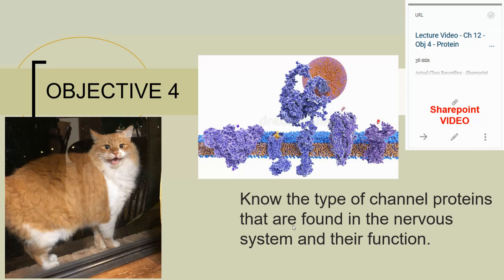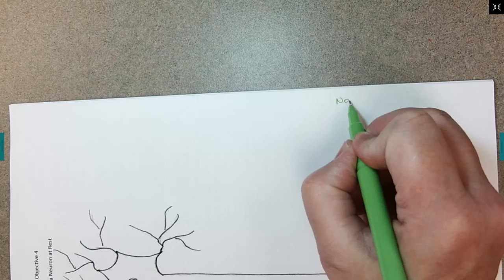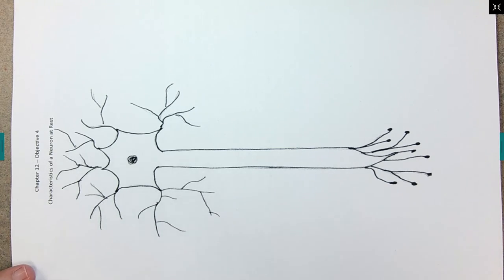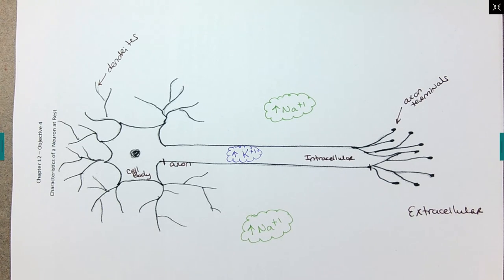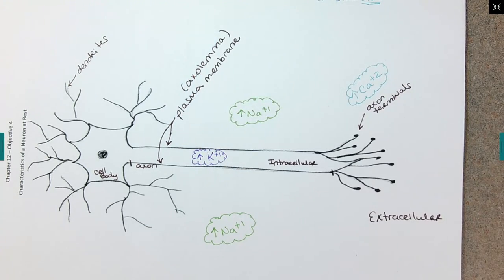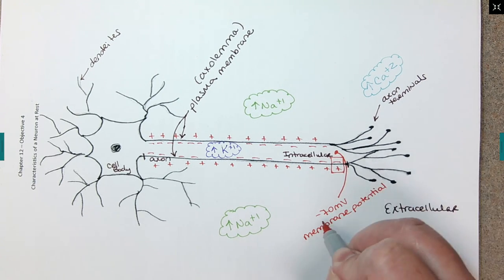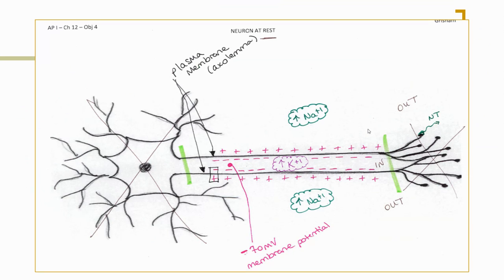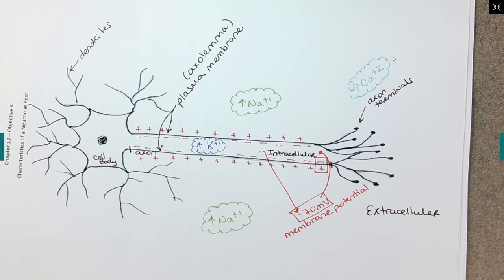Ch 12 Obj 4a Resting Neuron